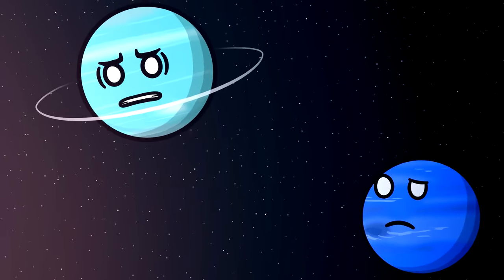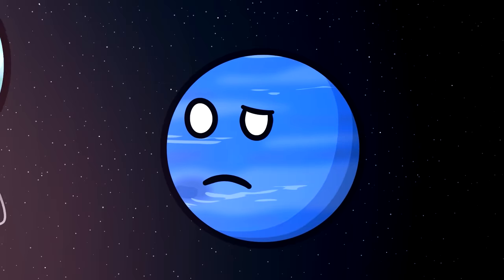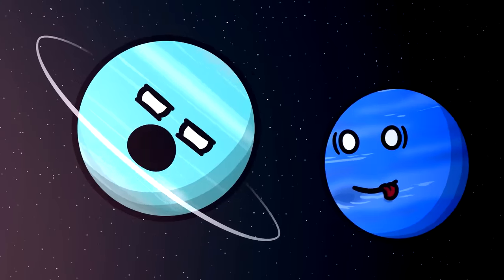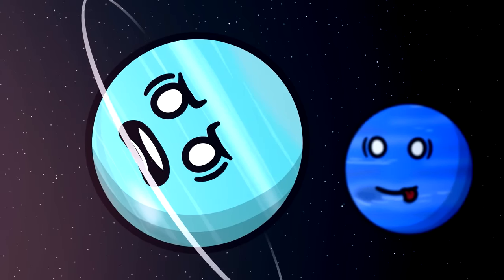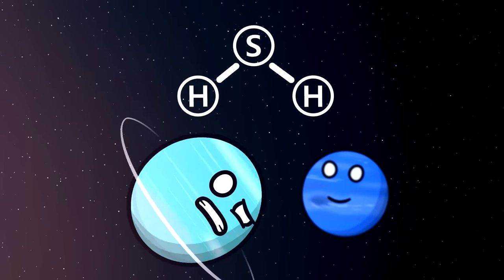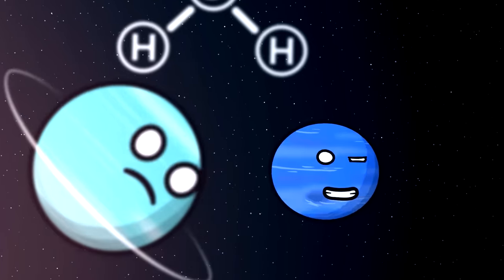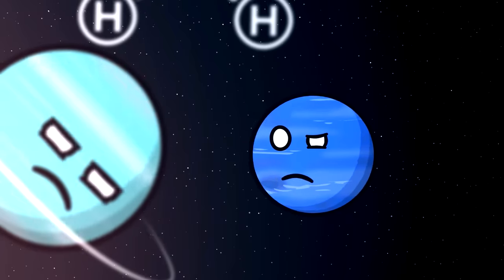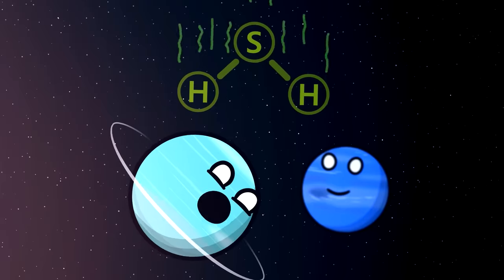The Secret of Uranus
Name says it all.

To partner with us to VO SolarBalls in your own language, click:
shorturl.at/ikS19